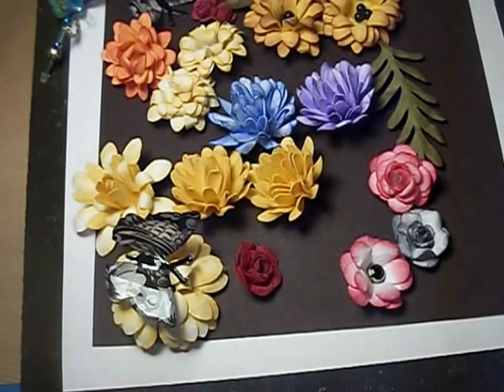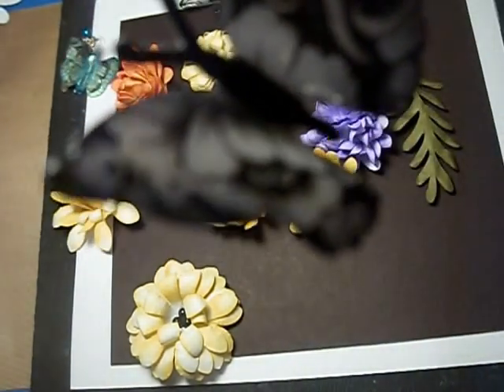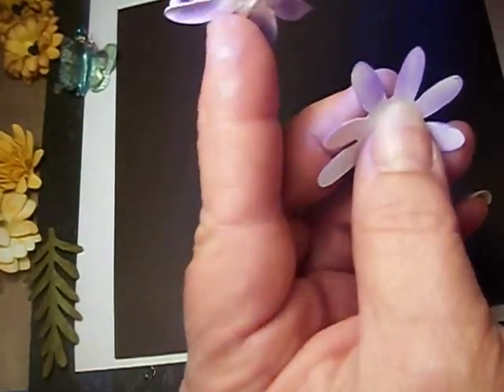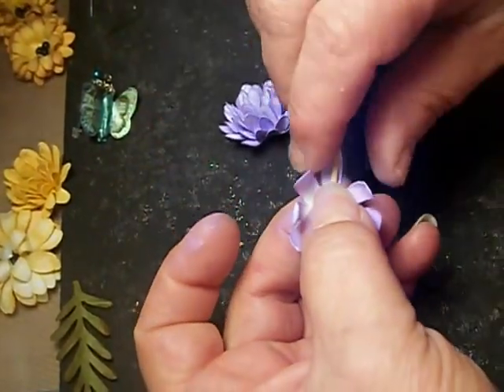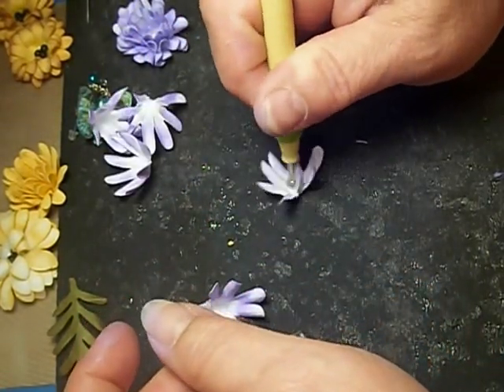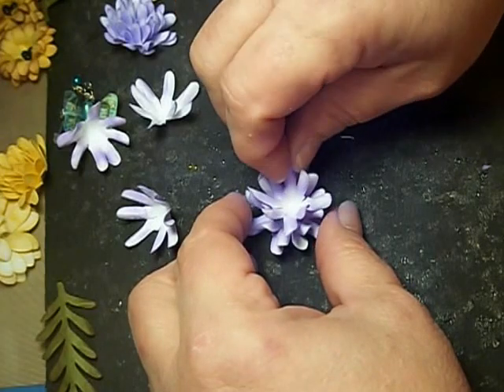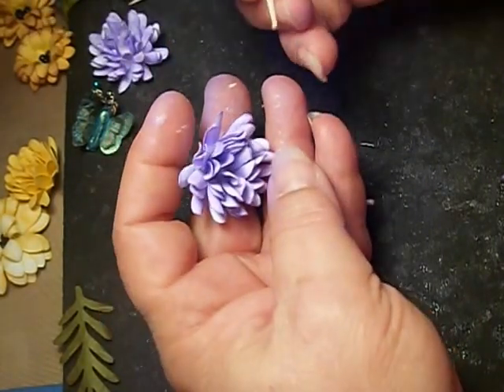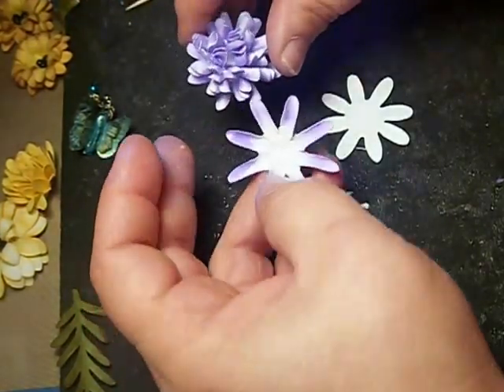flower tut 7 6 2 0001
Flower tutorial using the daisy punch